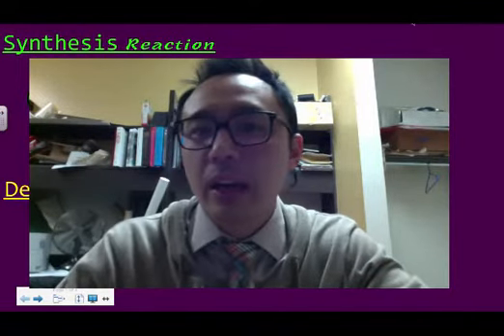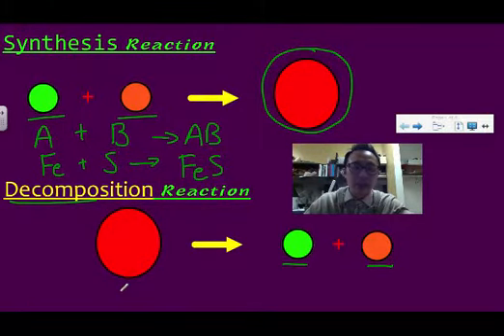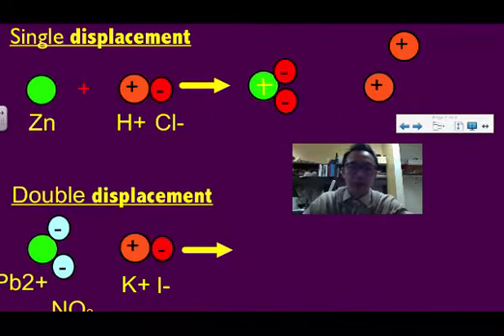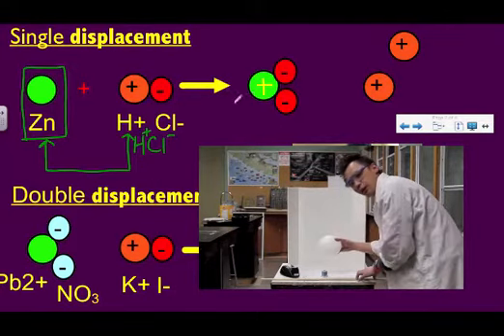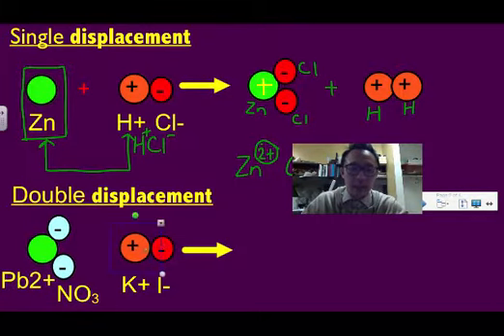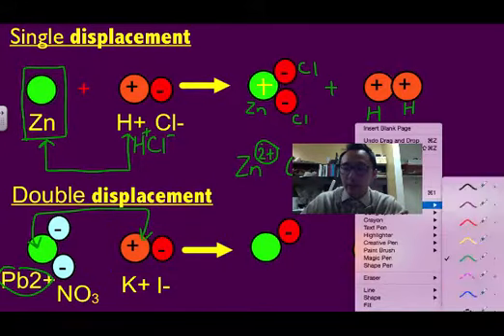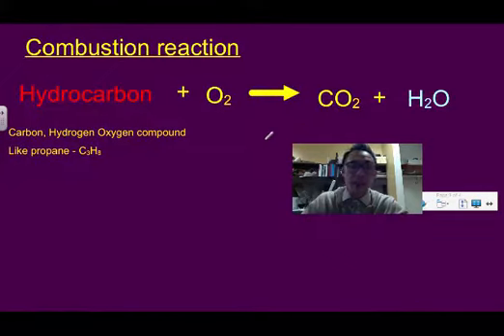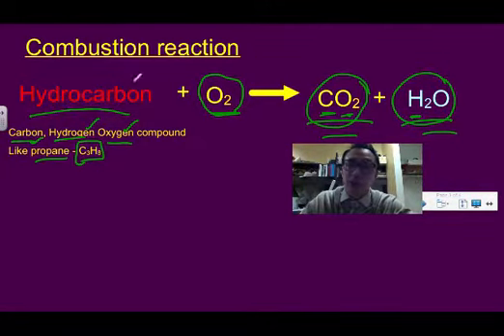Chem 3.8 - Types of reactions - synthesis, decomposition, single, double displacement, combustion